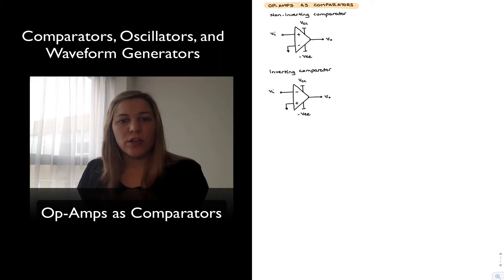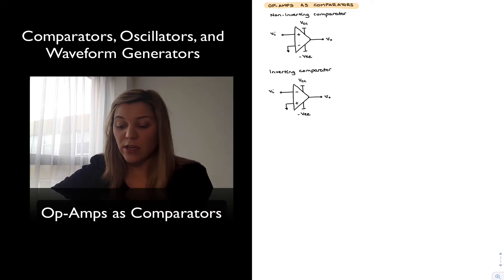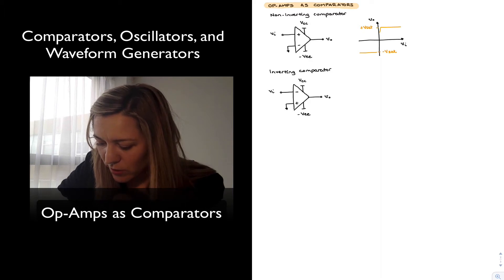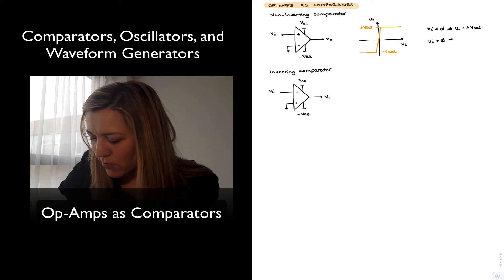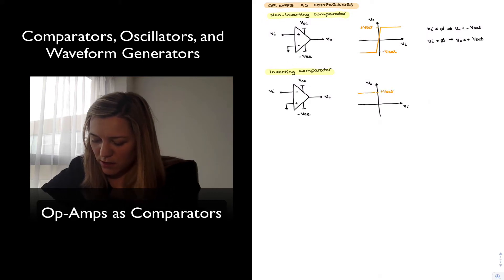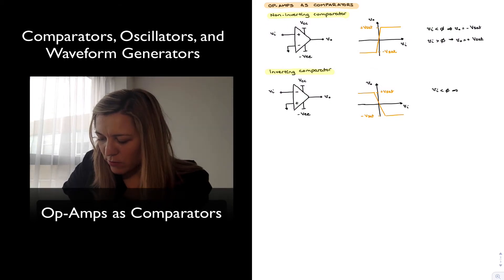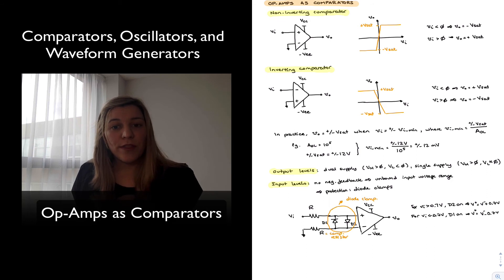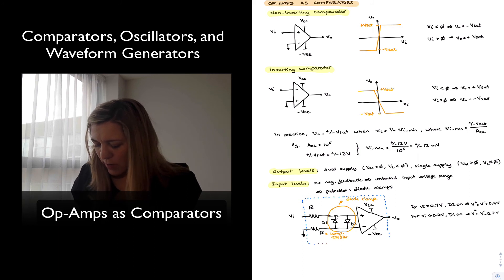Op-Amps as Comparators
Use of op-amps as comparators: inverting and non inverting configurations, input protection and output limits through the use of diode clamps, shifting reference voltage.